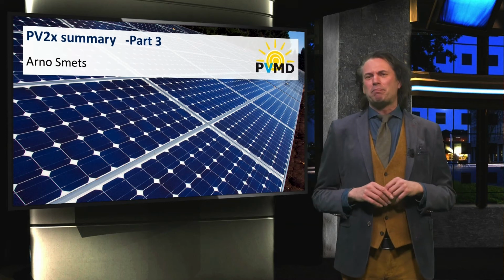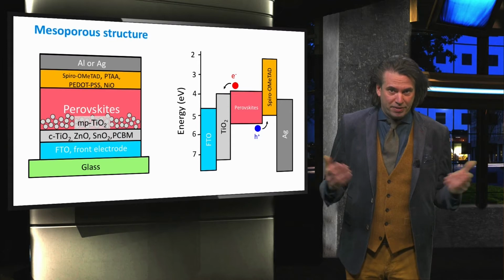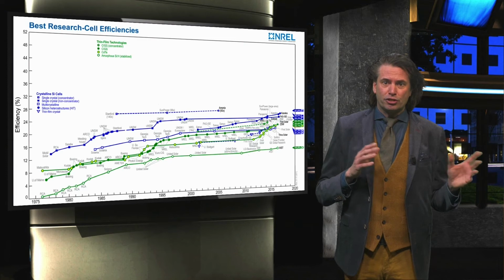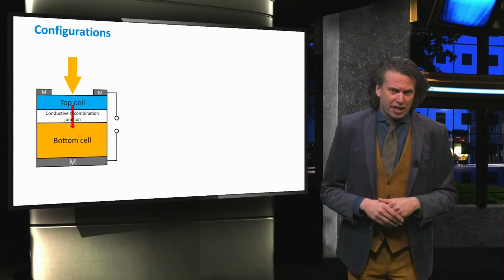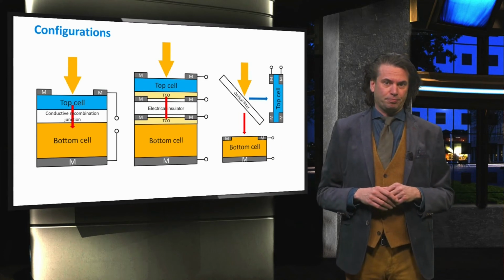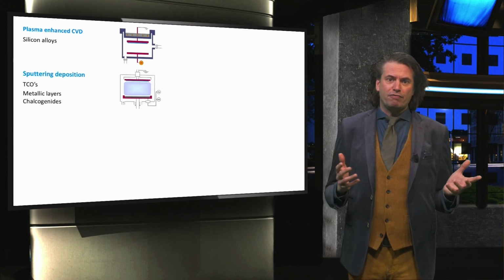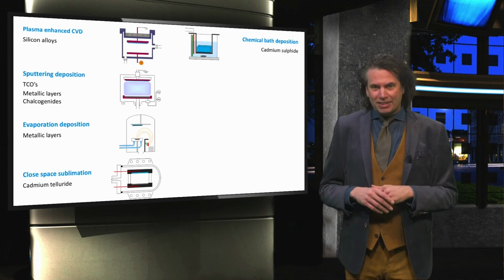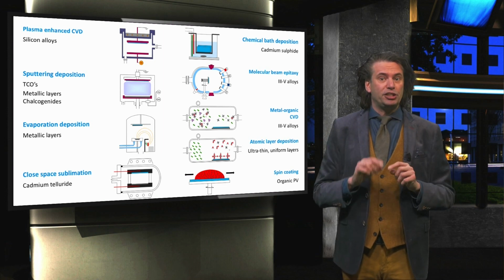PV2x_2020_Summary_part_3-video